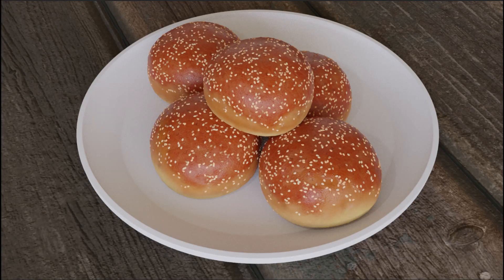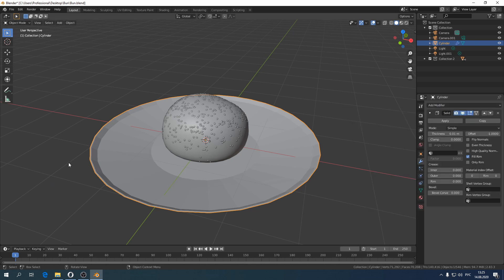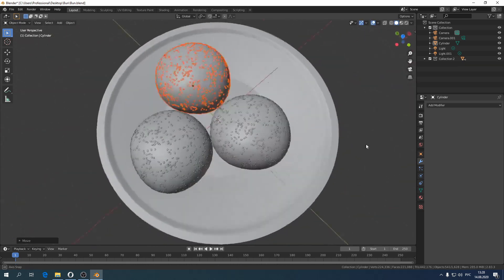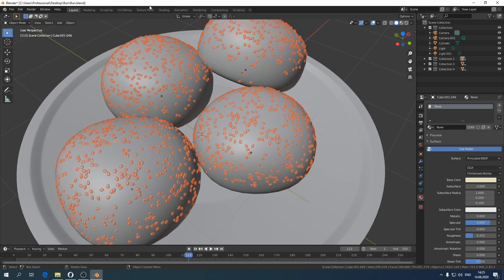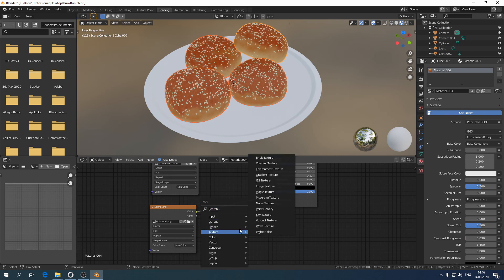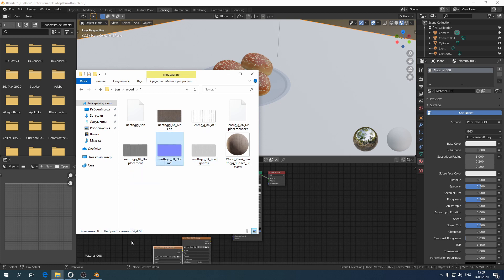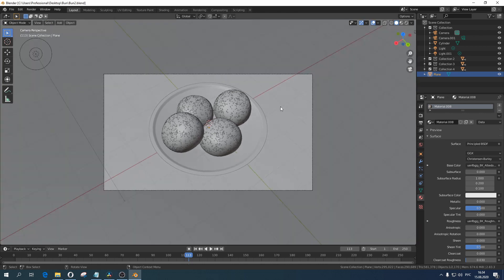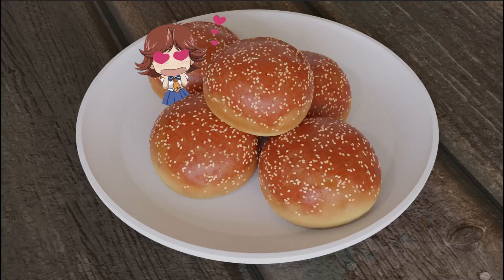Part 3 : Render Bun - Blender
This is final part.
Thank you guys for watching!
Time codes
00:00 - Intro
00:15 -Start
02:29 - Clone buns
03:35 - Color the seeds
04:50 - Import textures for bun
06:20 - Surface
08:40 - Render settings
08:55 - Hdri
09:40 - Render